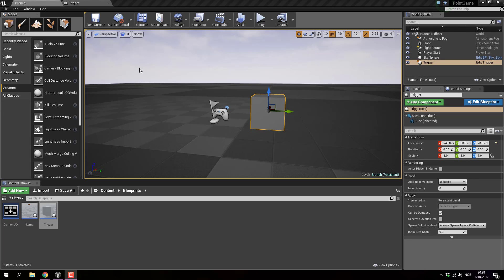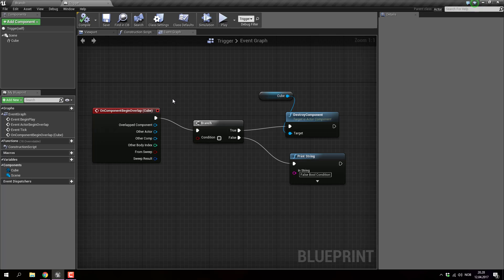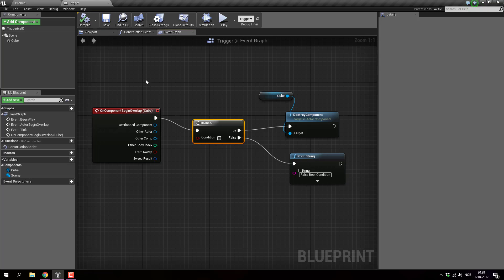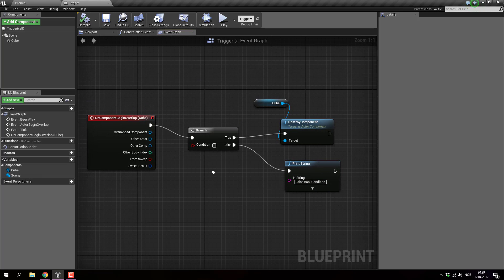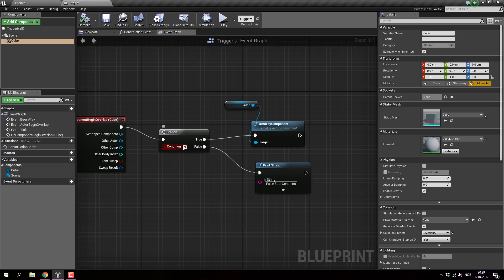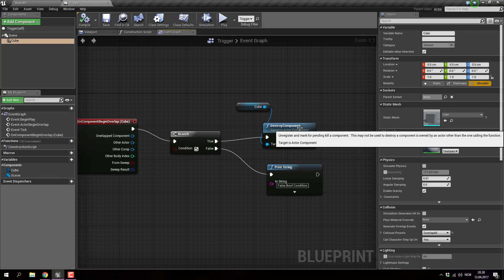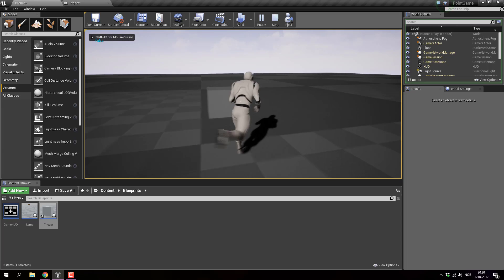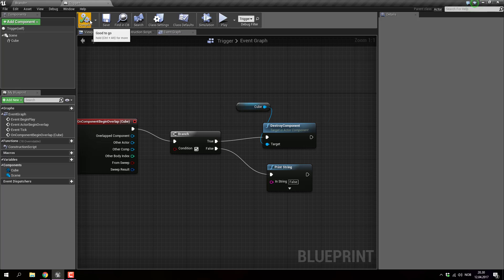WTF is Branch? Unreal Blueprint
This video quickly shows the concept of Branch inside Blueprint. It is not meant as a full blueprint tutorial.